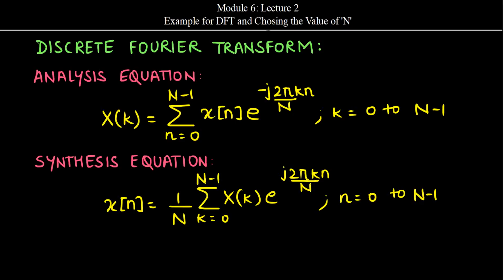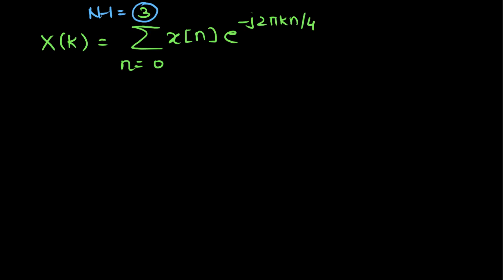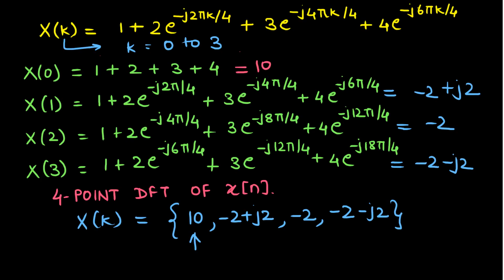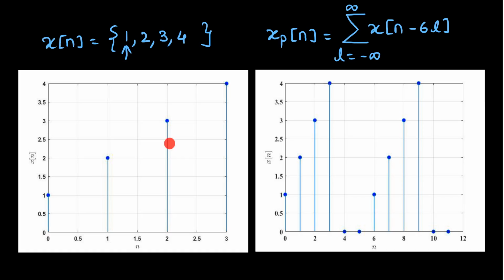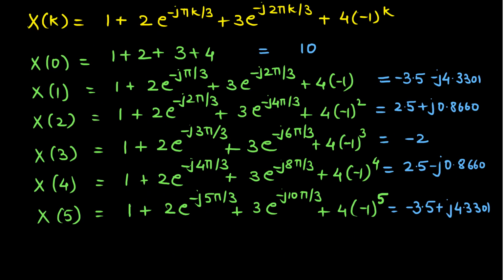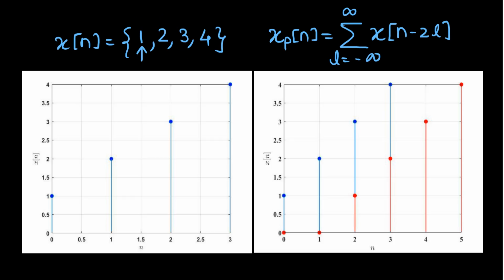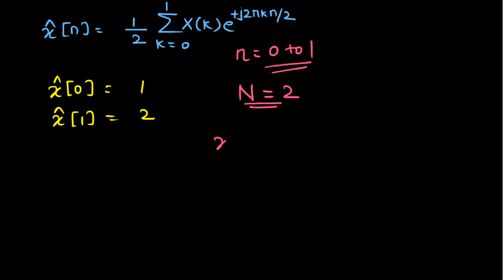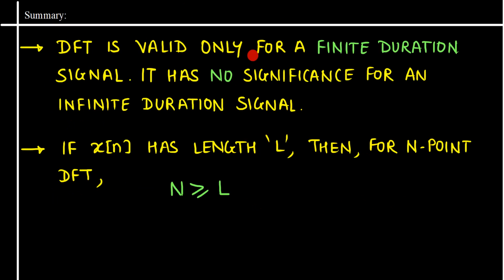Mod6 Lec2: Example for DFT and choosing value of 'N'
In this lecture, an example for finding the Discrete Fourier Transform considered and how to choose the proper value of 'N' is also discussed,